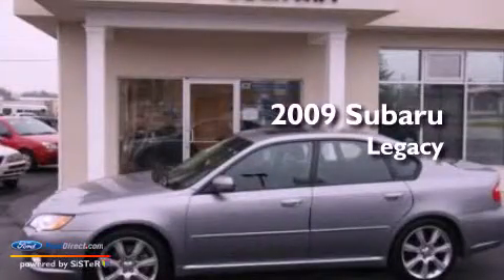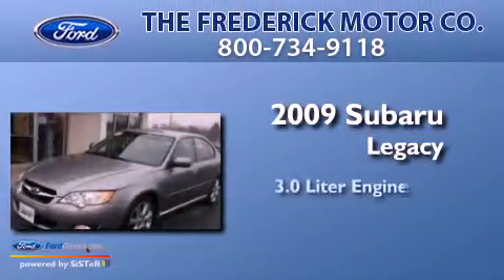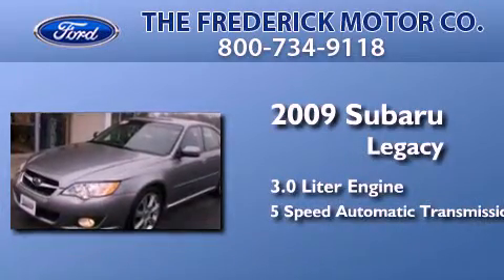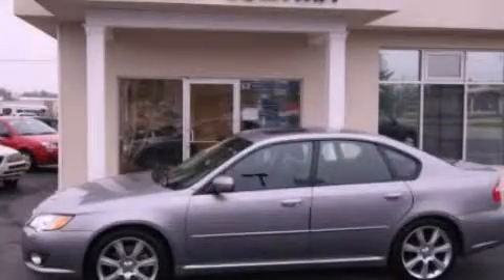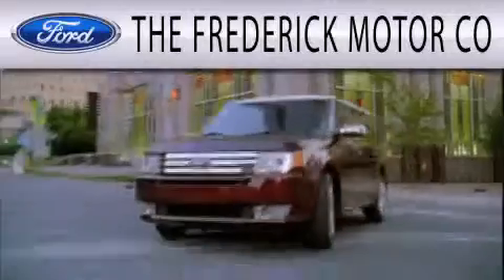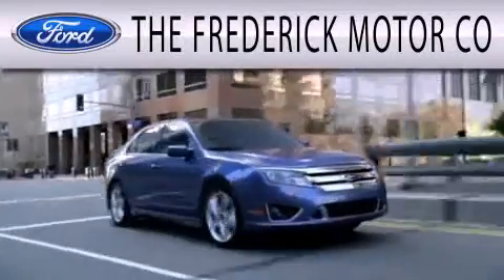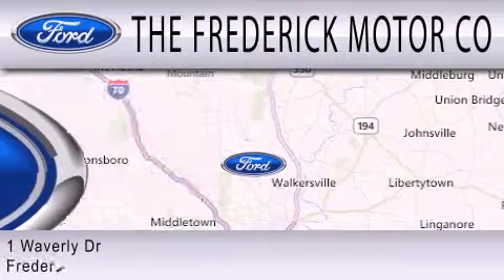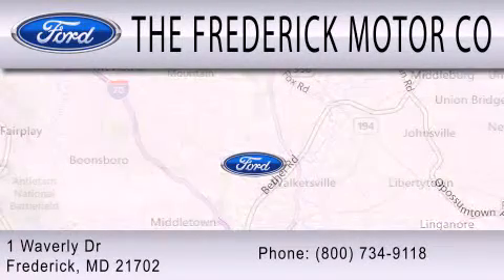2009 SUBARU LEGACY Frederick MD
Year : 2009
 Make : SUBARU
 Model : LEGACY
 Engine : 3.0L H6 24V MPFI DOHC
 Trans . : 5-SPEED AUTOMATIC
 Exterior : DIAMOND GRAY METALLIC
 Miles : 39,942
 Interior : OFF BLACK
 Stock : 9P3117